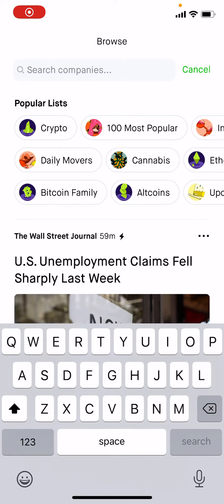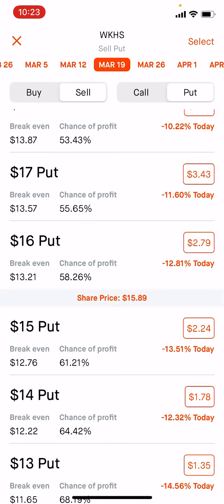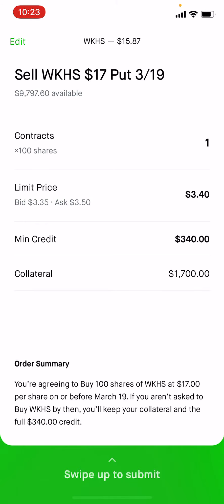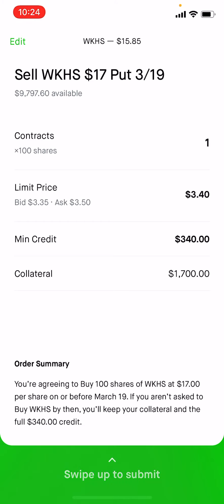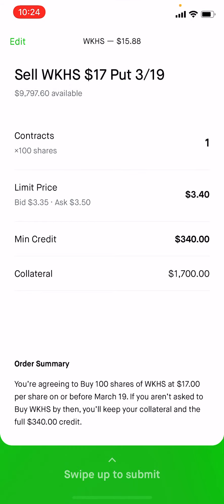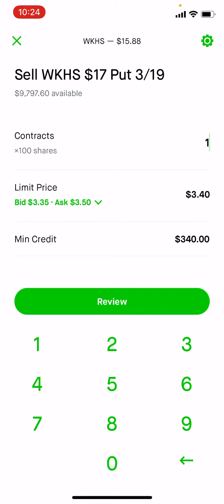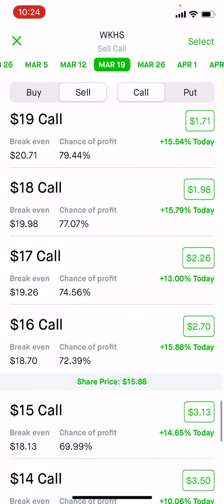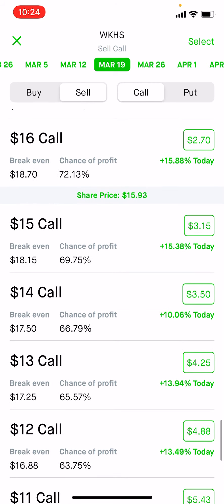How to sell Covered Calls and Puts Contracts on Robinhood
Currently, own a stock trading group with over 160 clients.